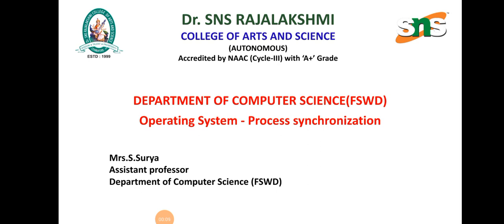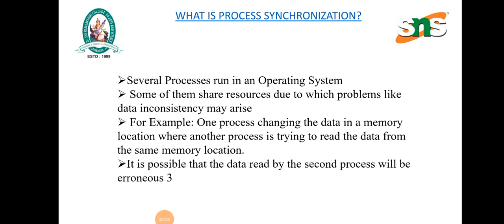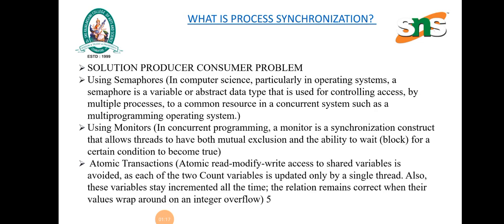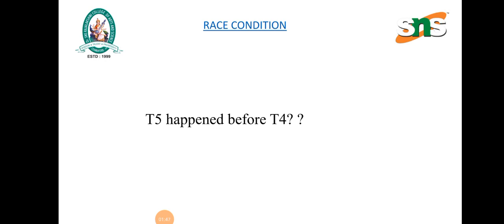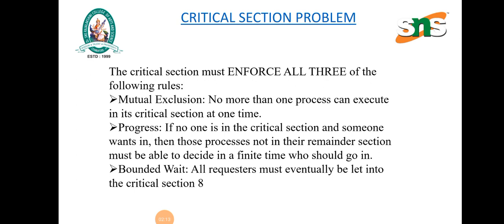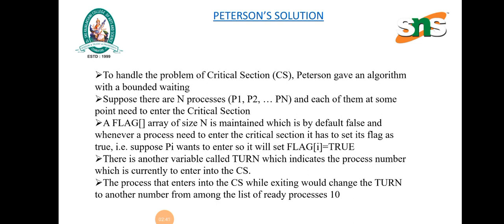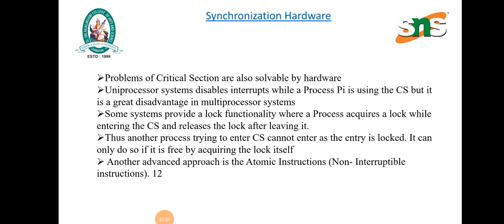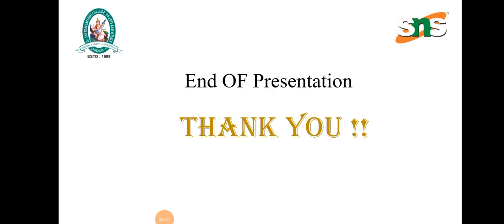Operating System -Process Synchronization